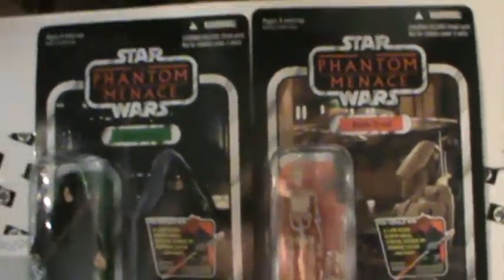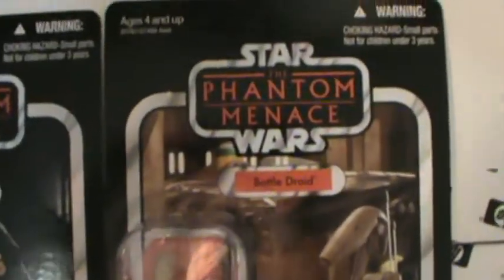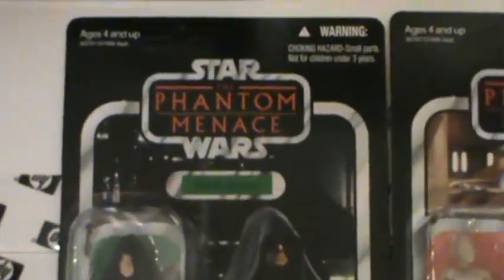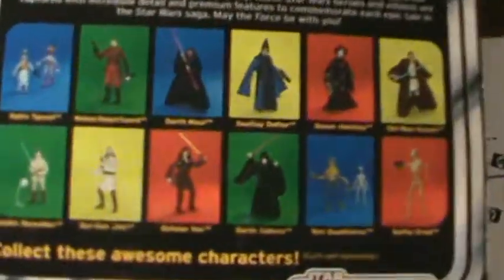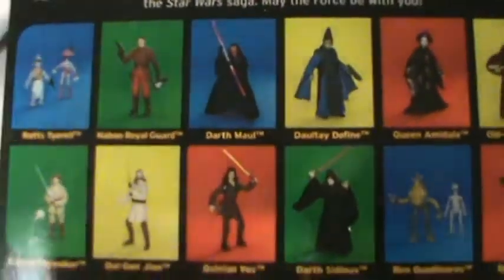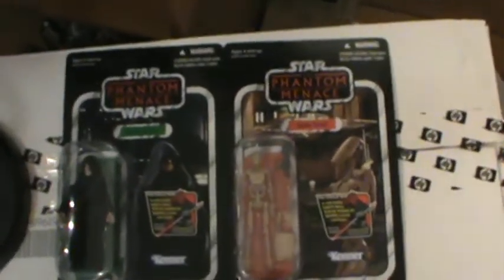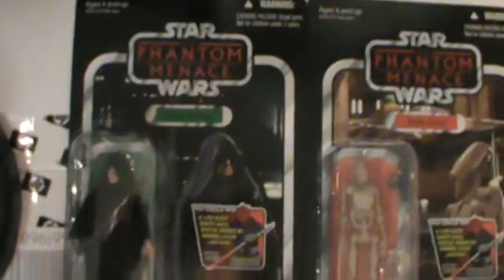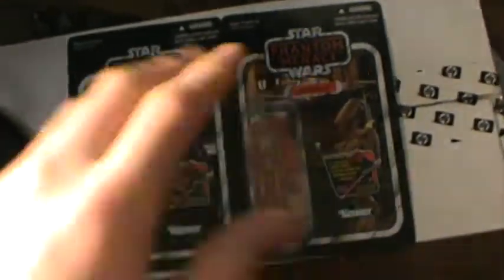Star Wars Action Figure Unboxing! Episode I The Phantom Menace!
VERY COOL FIGURES! And you can Like my Facebook page here!